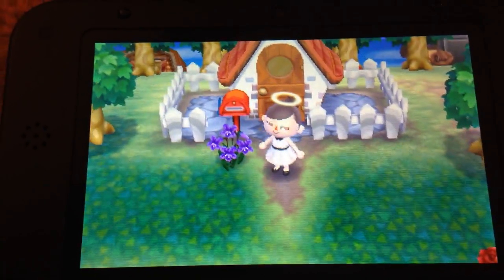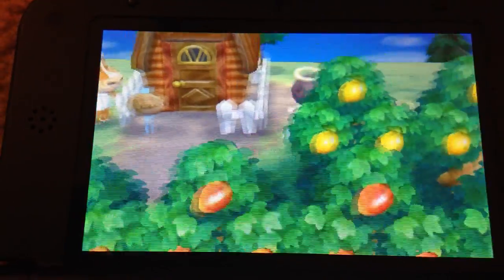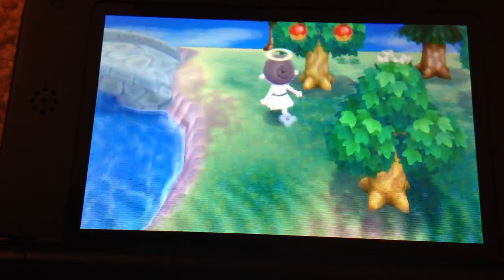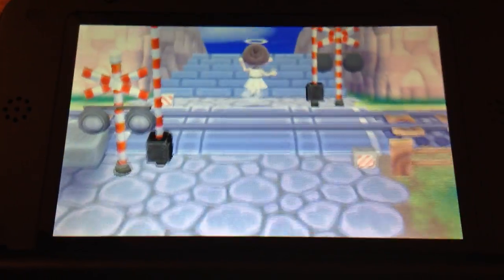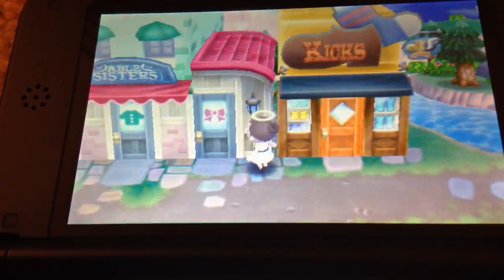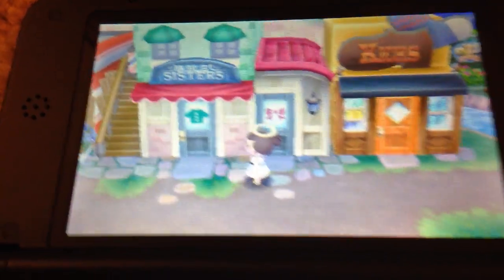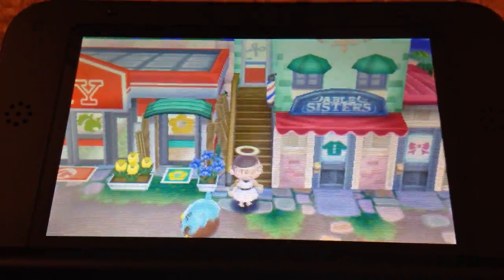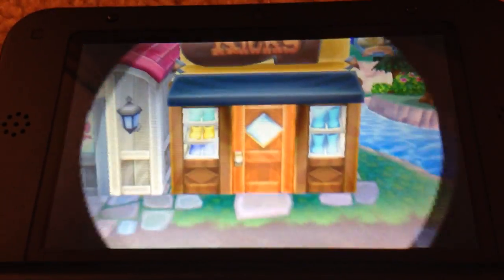Animal Crossing: New Leaf how to get Kicks and Shampoodle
Hey guys! I haven't been on in a while so I decided I am going to make animal crossing videos! Yay!